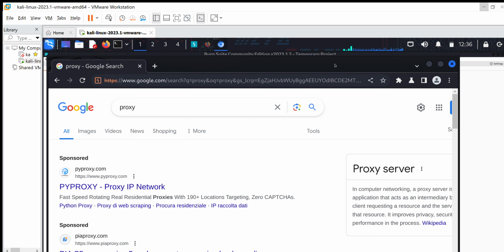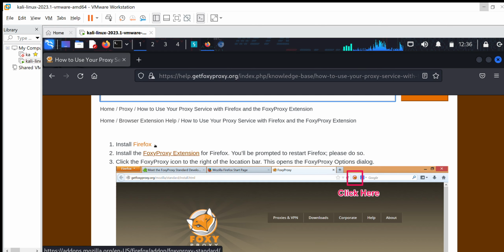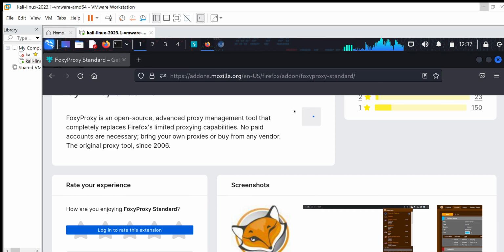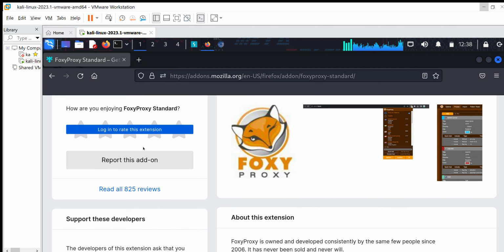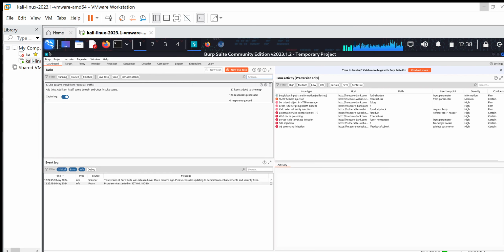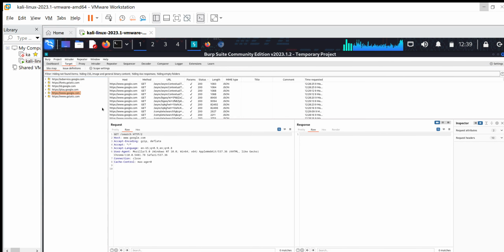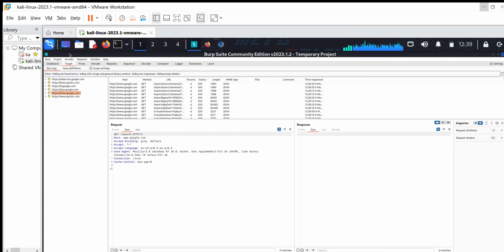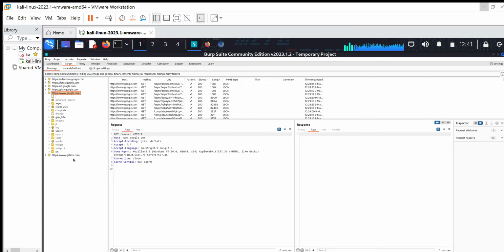Web Application Security (Burp Suite Features 1) - Week 6, Session 11 (part 2).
Dive deeper into the capabilities of Burp Suite with our first feature-focused video. Explore key features such as the Scanner, Intruder, and Repeater modules, and learn how to leverage them for comprehensive web application testing. Gain hands-on experience with scanning for vulnerabilities, launching brute-force attacks, and manipulating request parameters to uncover security weaknesses in web applications.